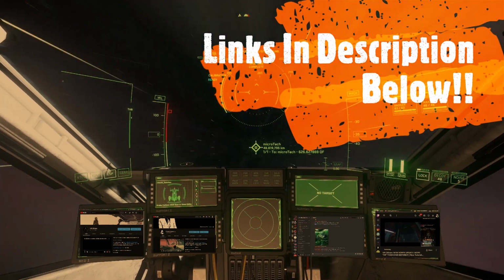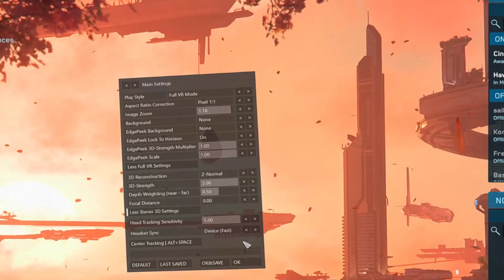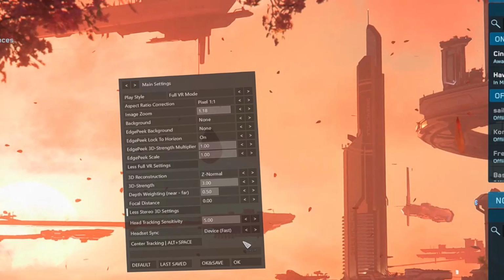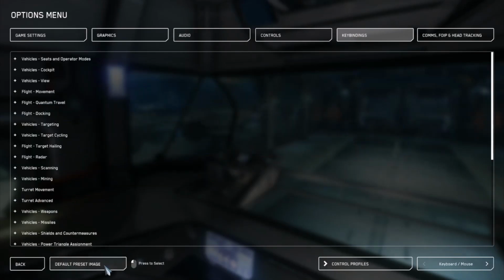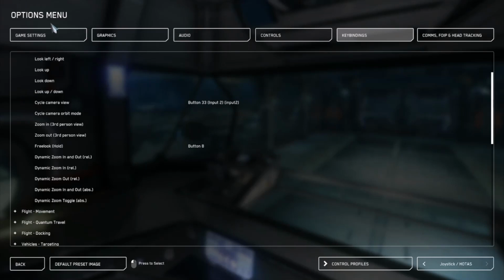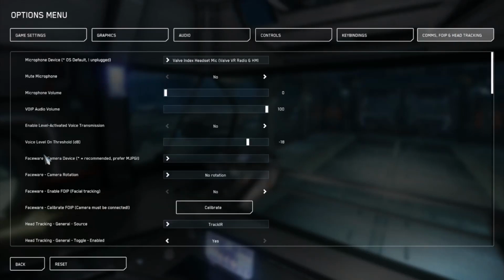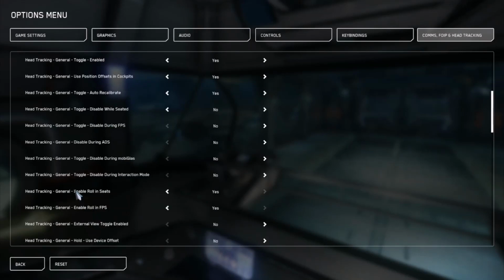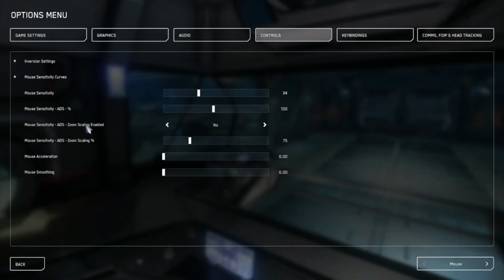VR Citizen: New VorpX Update Setup - MORE VR THAN EVER B4! (Valve Index Profile In Description)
So here is the much anticipated VorpX Sept 2021 Update Video!!

After a week or so of tweaking with other power users on the discord, we found the most optimal way to set up the Valve Index for SC in VR!  Below are some links for you guys to help support me as we seem to get getting stronger every day. So as long as you guys keep up the momentum, I'll keep up mine o7

Having said that, enjoy the new VorpX Update Tutorial for VR-SC!  Hope this helps :)

NOTE:
RiftS Users are still having headtracking/sliding issues that we are trying to pin down and solve!!!

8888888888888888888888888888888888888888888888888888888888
Official Links:

Chachi's Official Discord: The VRse:  58 Users Joined!!
Come & Troubleshoot VR Issues, get the best settings, or hang out o7

Thank you ALL sooo much for all of your support, whether it be watching replays on youtube, catching me live over on twitch to chat or even just lurk around, or hanging out and helping around on discord!!!
All that you see me do is due to the Voodoo that YOU do!!

As Always, Till Next Time:
Stay Safe & Fly Right o7

The VRse: Chachi’s Official Discord Server
58 Members Joined!!!